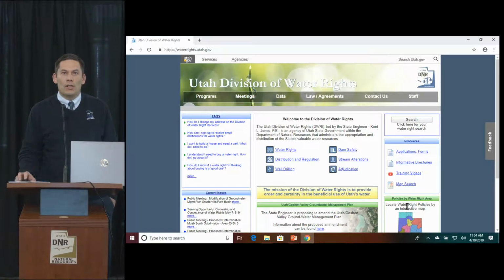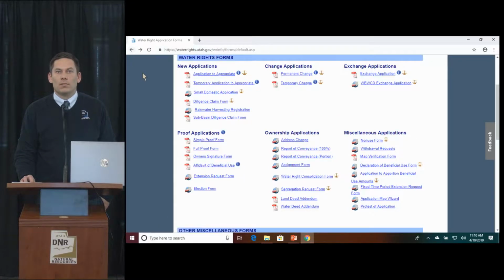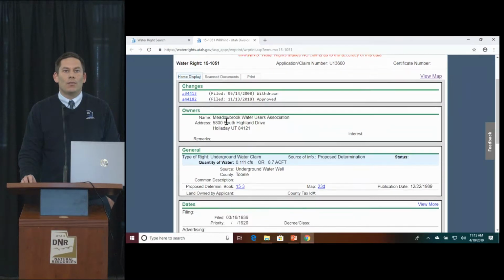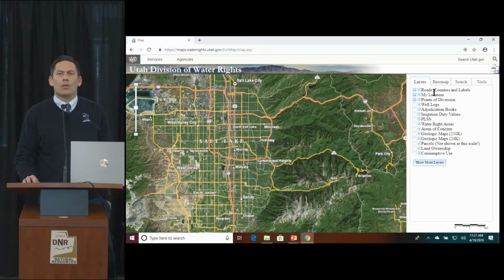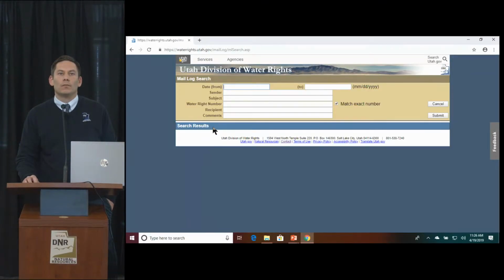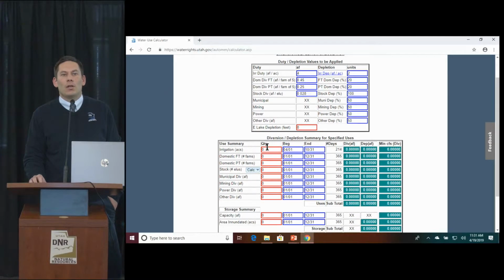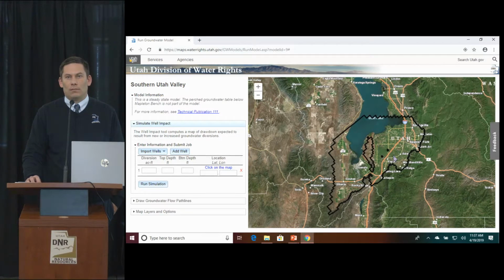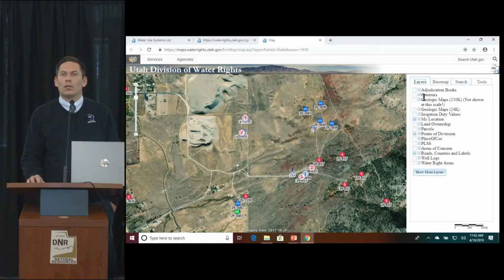2019.13 Website Demo - Data Availability (Jim Reese)